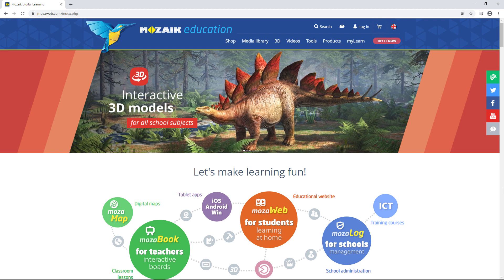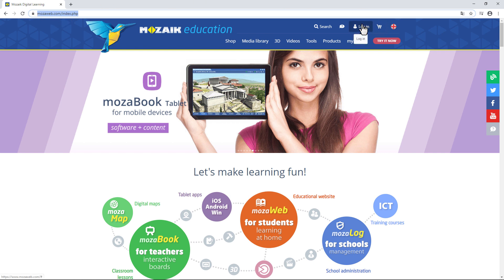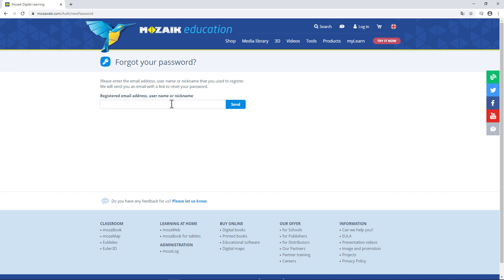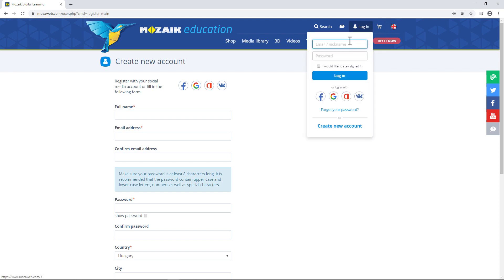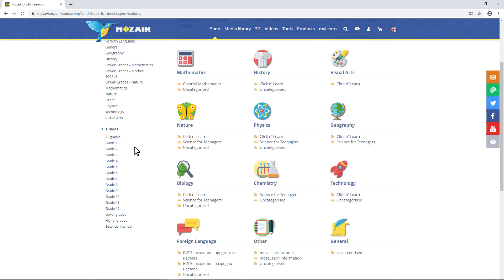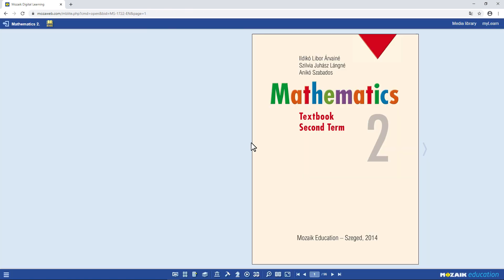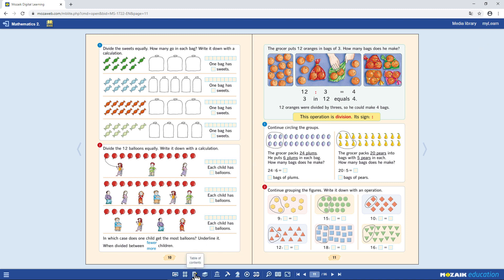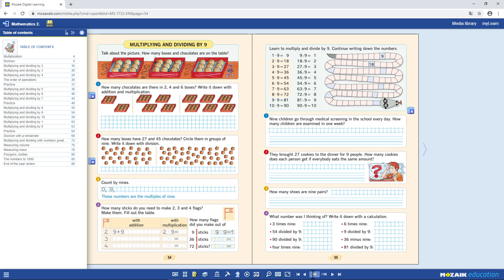mozaWeb - Accessing textbooks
In this short video we show you how to use the digital textbooks and workbooks on mozaWeb.

0:20 - registering, resetting forgotten password and logging in
1:11 - accessing and filtering textbooks by subject and grade
1:47 - navigating inside interactive digital books